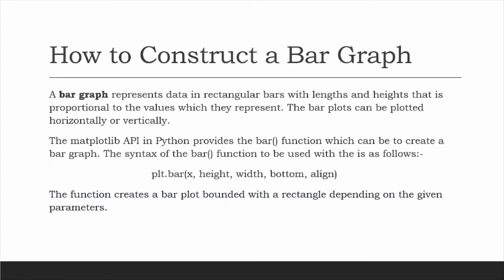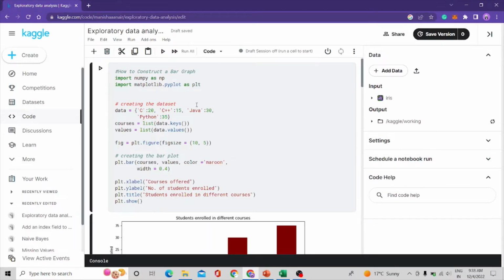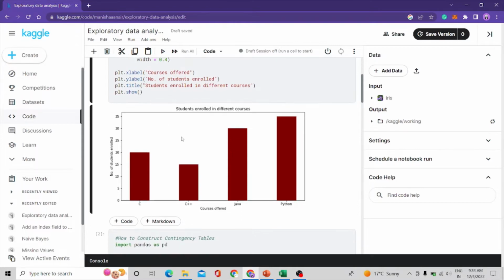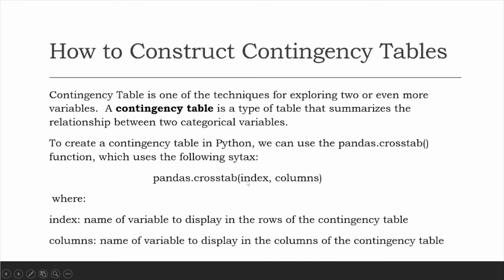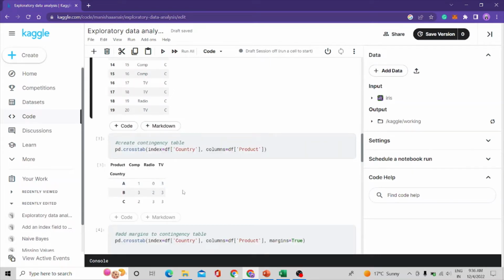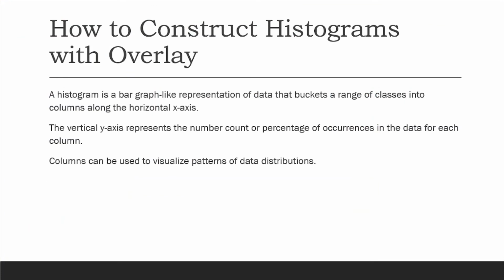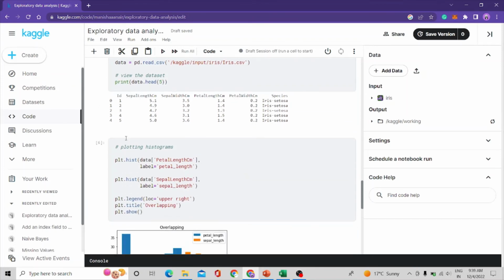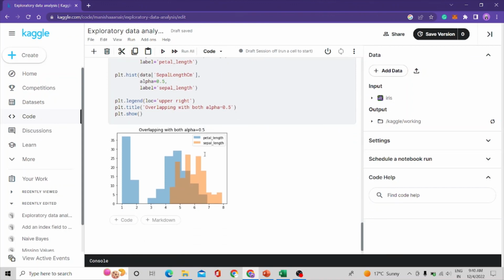Part 3: Exploratory Data Analysis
1. How to Construct a Bar Graph with Python
2. How to Construct Contingency Tables Using Python
3. How to Construct Histograms with Overlay Using Python